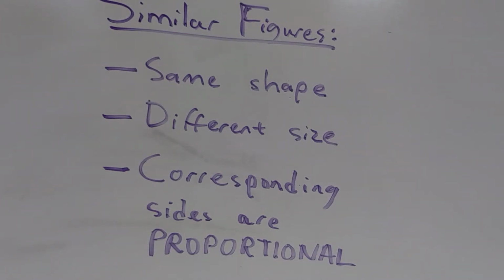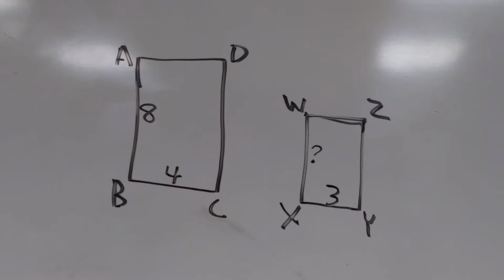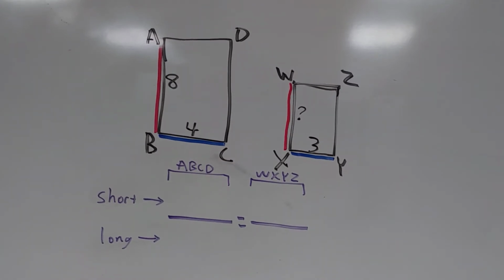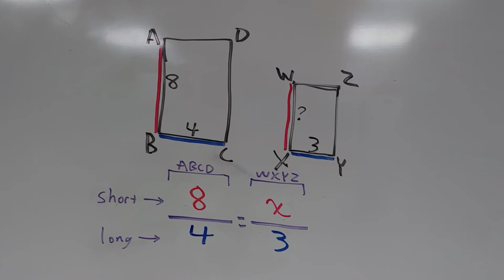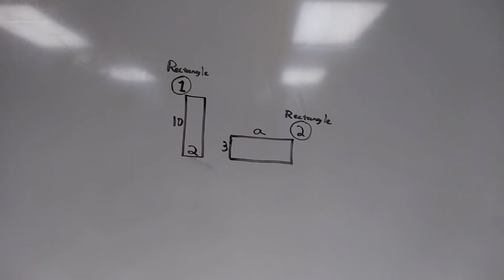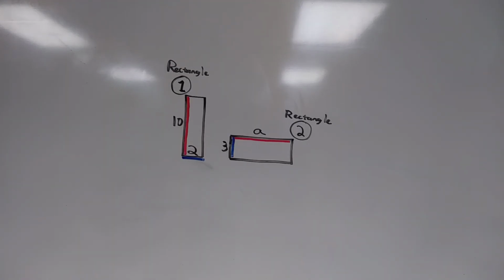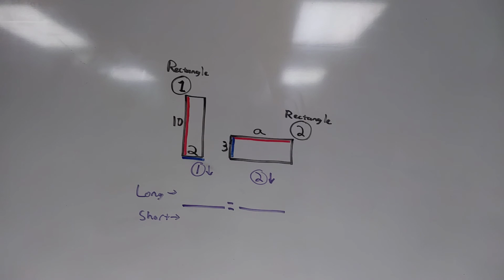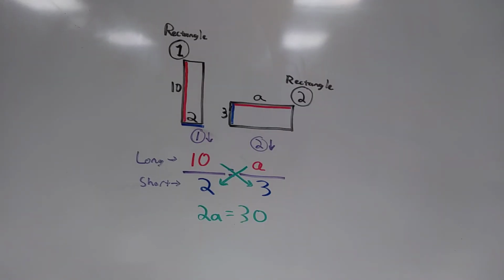Similar figures 2 - solving rectangles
Using proportions and cross multiplication to solve for the length of a missing side.